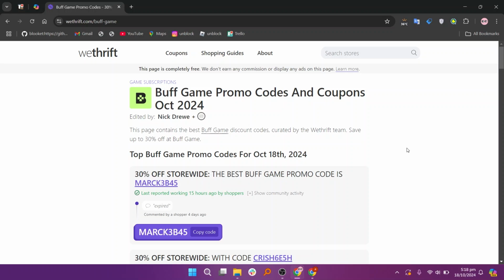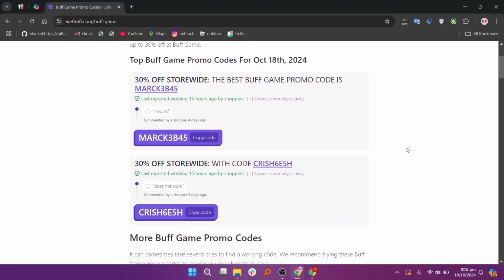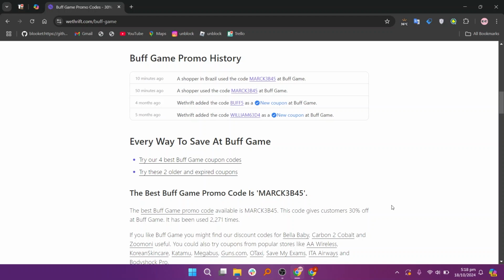Buff Promo Code (2025)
In this video I'll show you a Buff Promo Code that works in 2025.